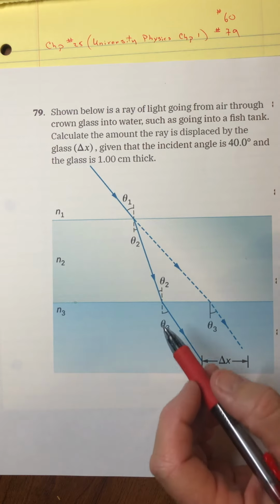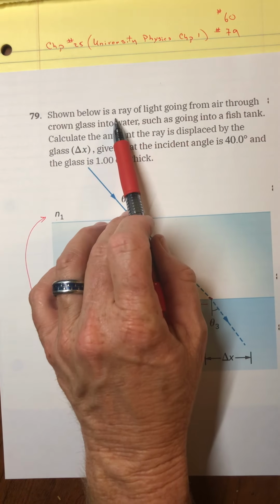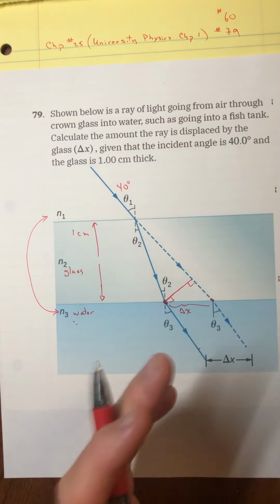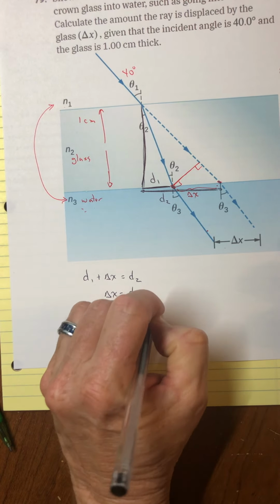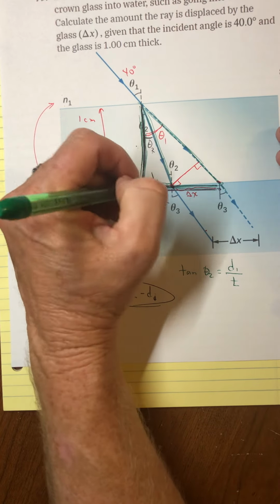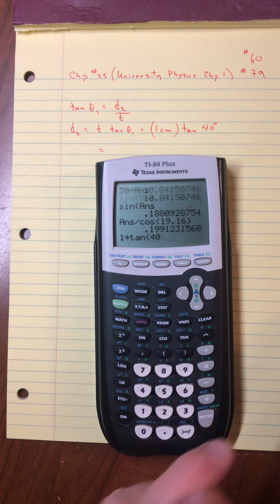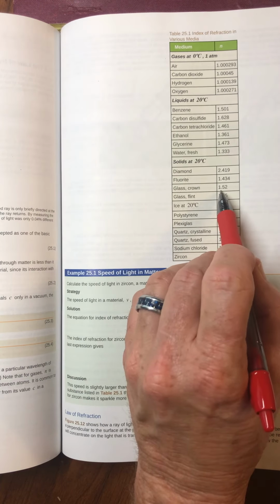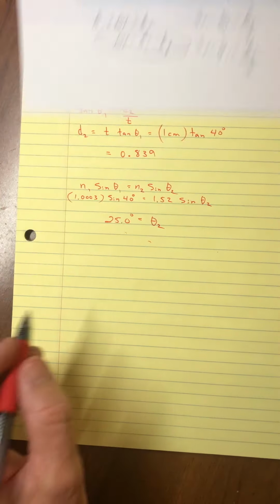Physics 111 chapter 25 (university physics chapter 1) problem 79